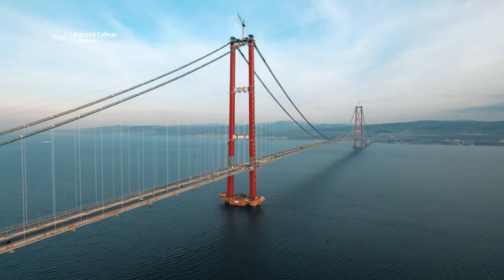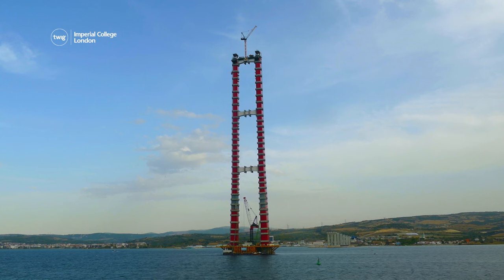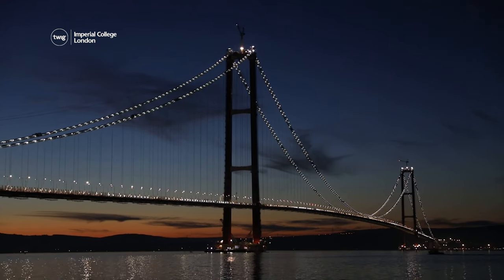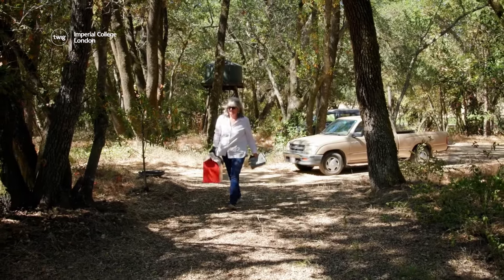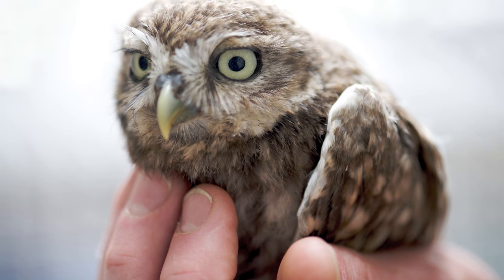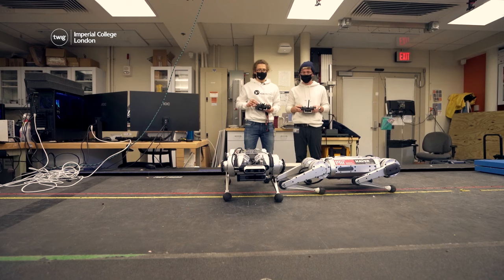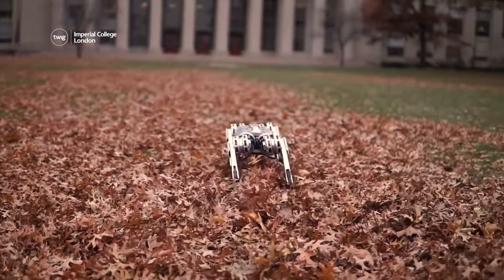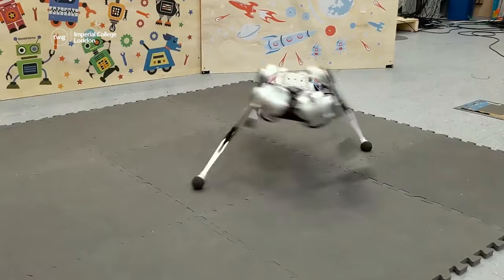Would you help rescue baby owls? | Twig Science Reporter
Twig Science Reporter is a weekly science news service for your K–6 classroom.
Every week, Twig Science Reporter brings high-quality videos and other free learning resources together with topical news to inspire school children to explore new possibilities through scientific inquiry and reasoning.

↓ More info below ↓
What's new in science this week?
• The world's longest suspension bridge opens in Turkey
• Wildlife conservationists rescue baby owls in California
• A new robot teaches itself to run using artificial intelligence